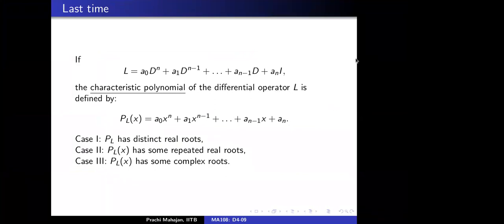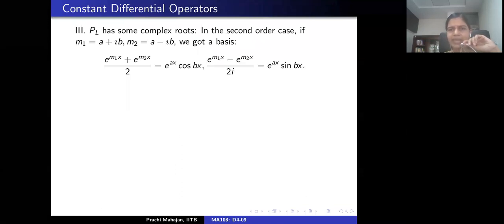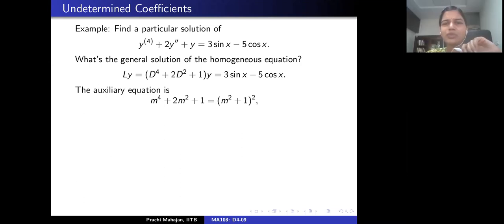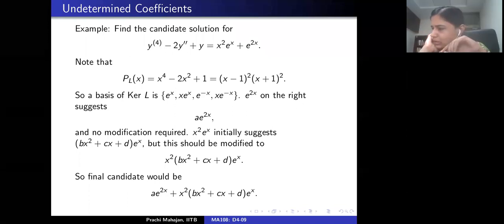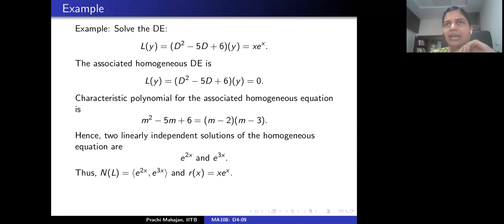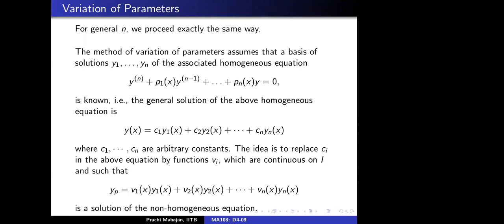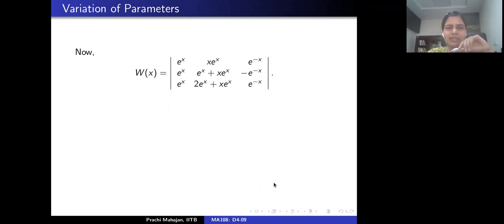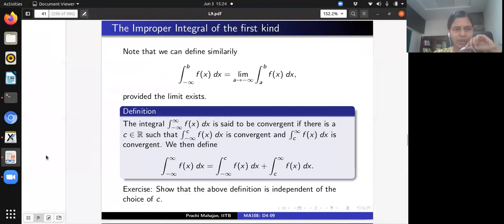MA108 (D3-D4) Differential Equations Lecture 9